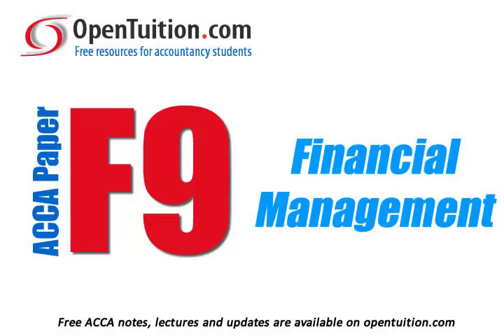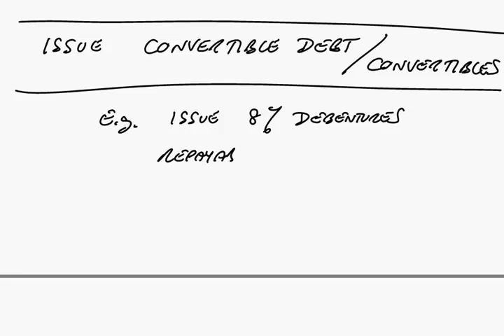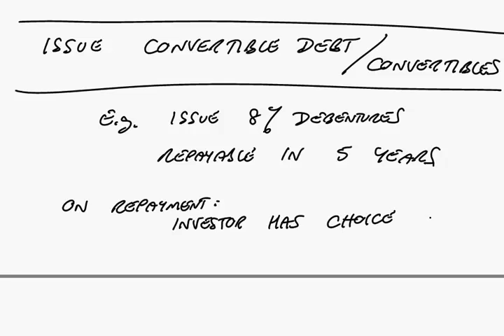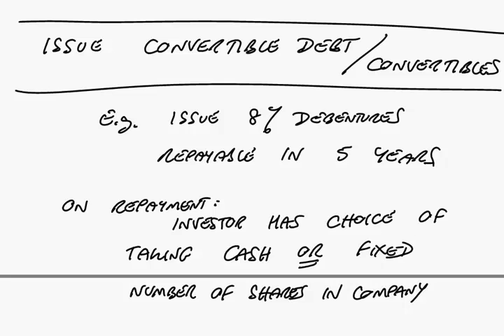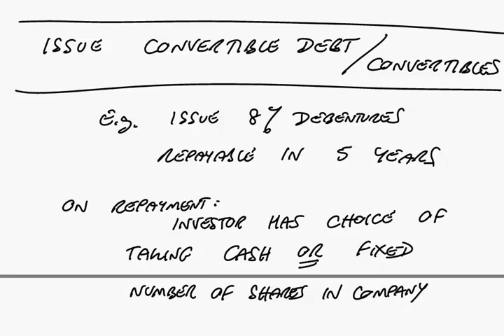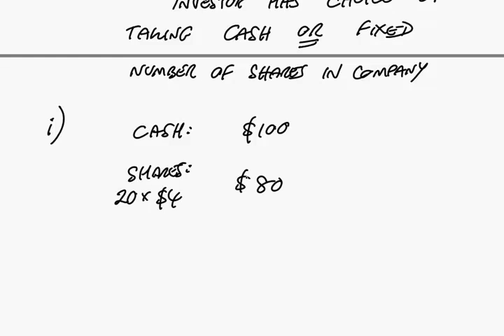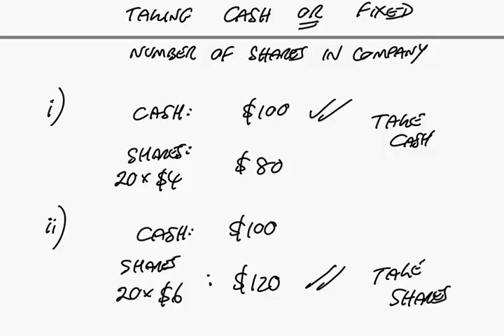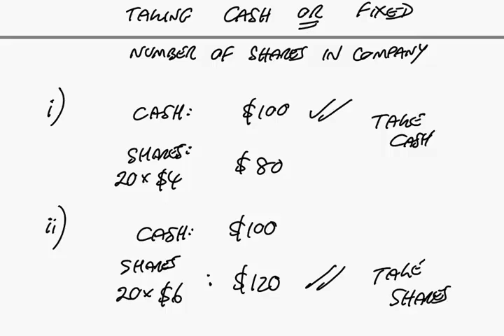ACCA F9 Sources of Finance: Convertible Debt